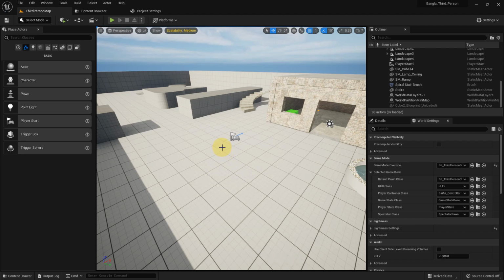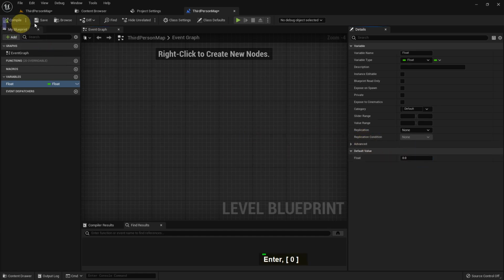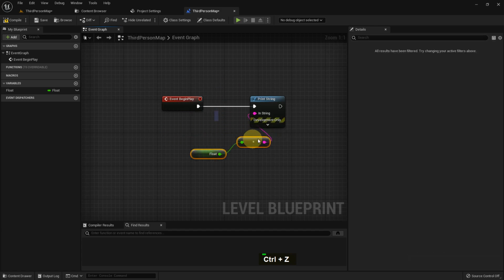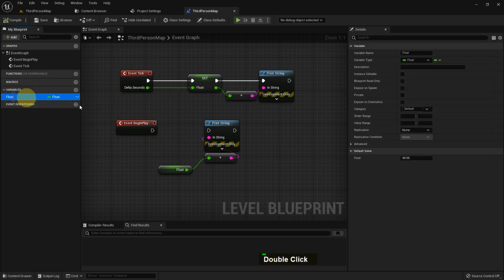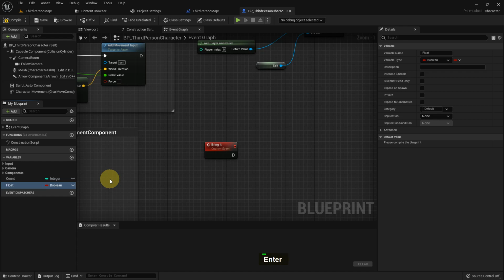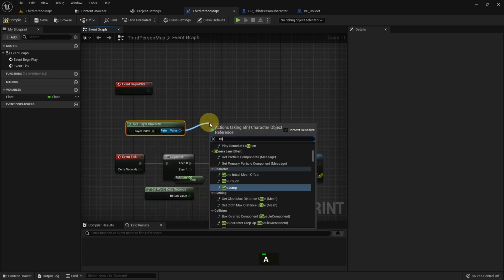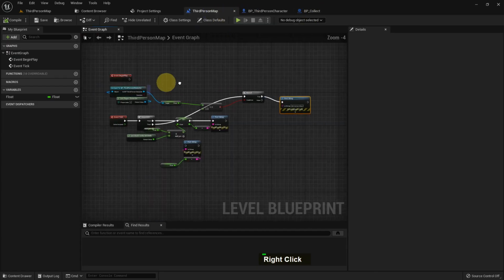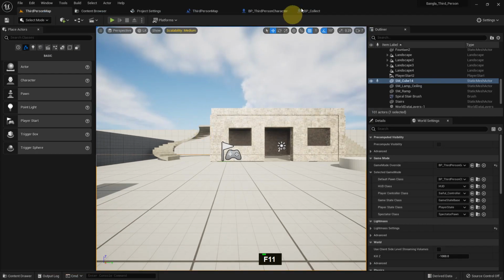Float Variable in Unreal Engine 5 (Part 54)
This is the 54th part of simple unreal engine beginners tutorial. Here I explain about Float variable and it's use in Unreal Engine 5 .